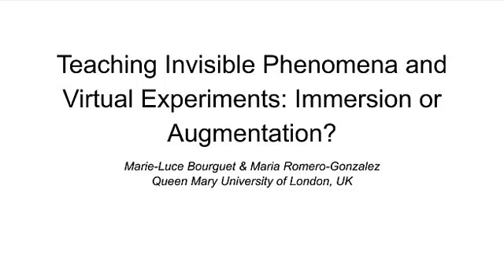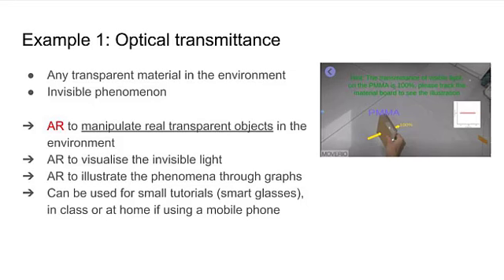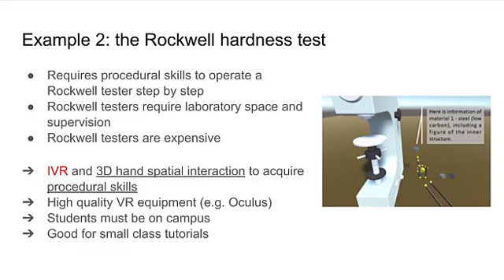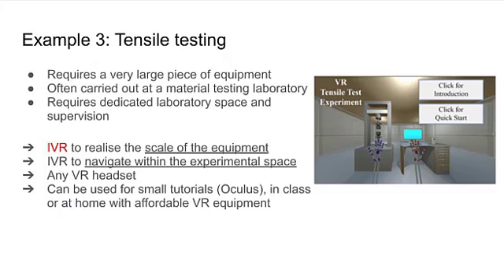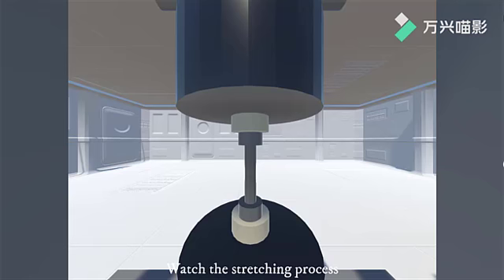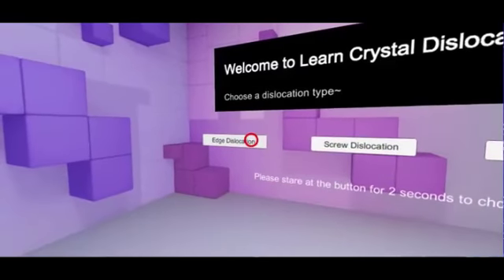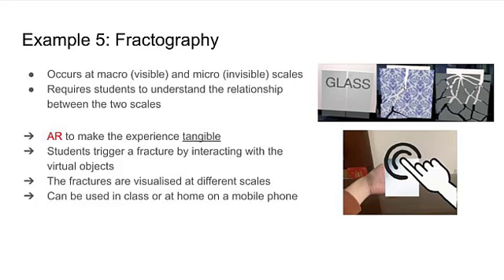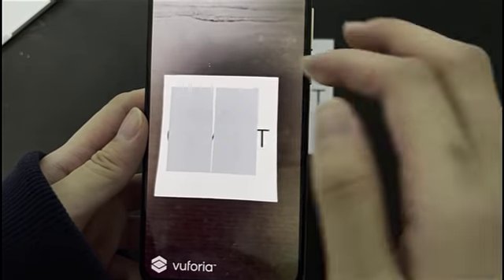iLRN2021: Teaching Invisible Phenomena and Virtual Experiments: Immersion or Augmentation?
Academic Stream – Work-in-progress paper (Poster)

Academic Stream, Late Round – Core Track 10: Basic Research & Theory in Immersive Learning